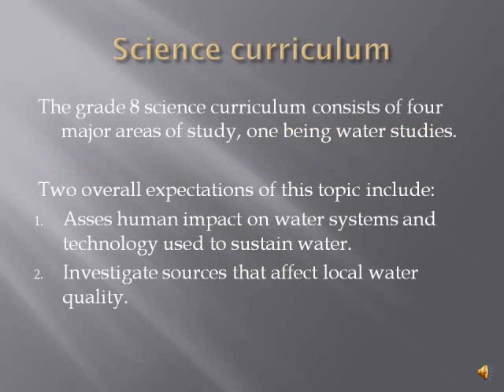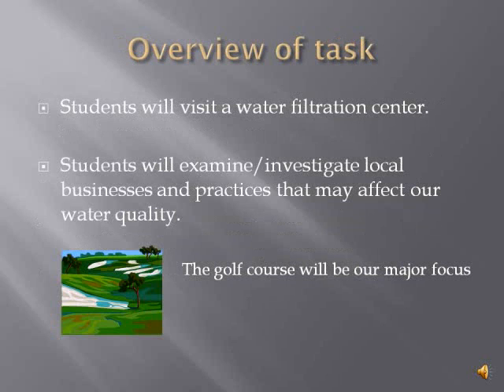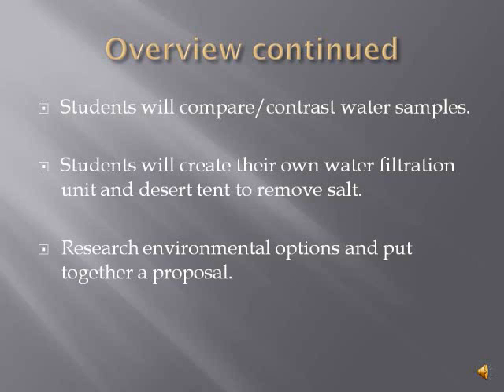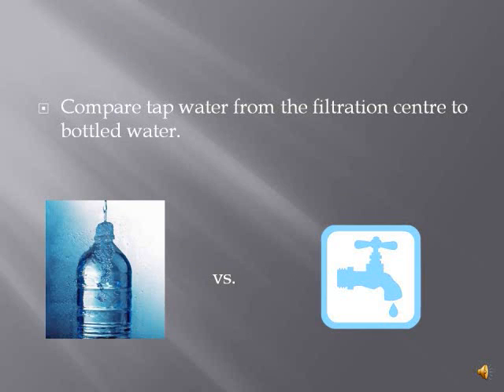Grade 8 Water Study Final Product